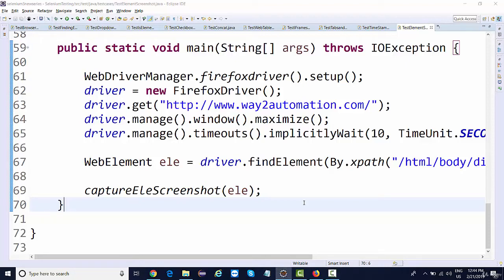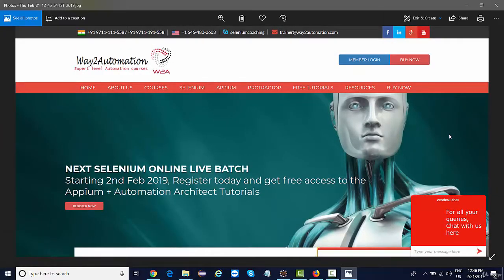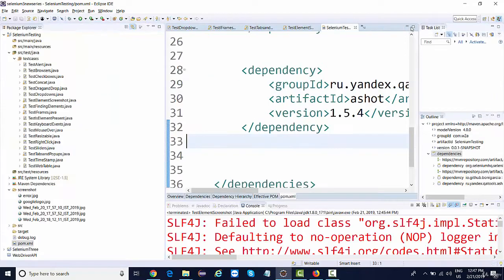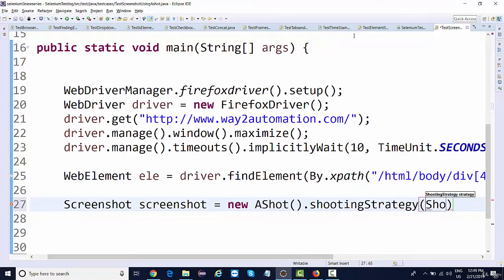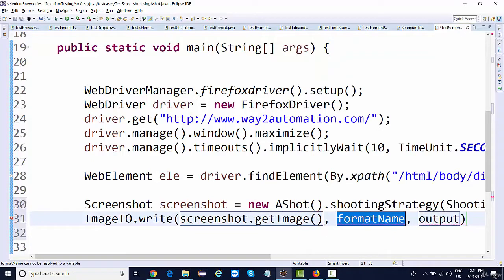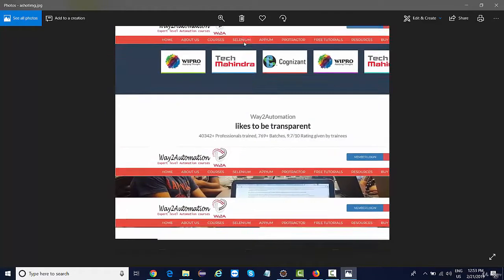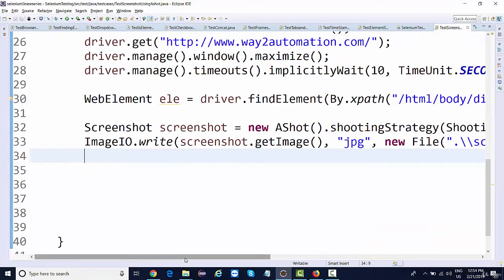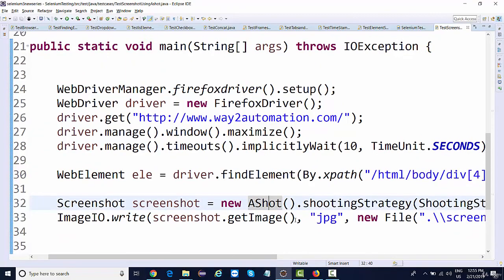3 Using AShot API to Capture FullScreen and Particular Element Screenshot